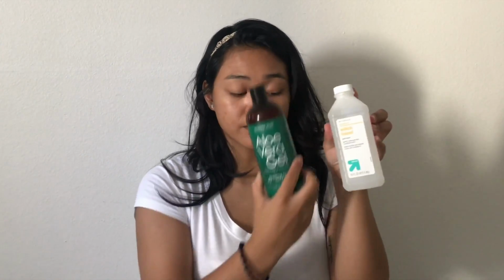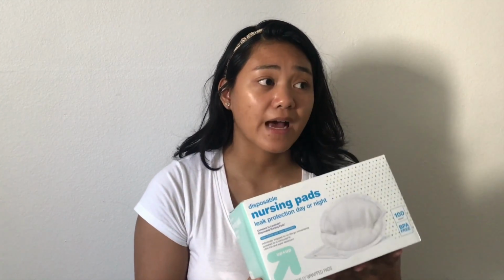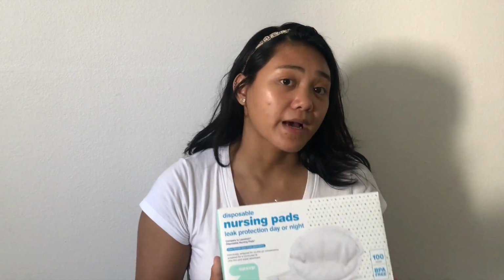Postpartum Must Haves!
Giving birth can be a scary thing, but don't be afraid sis!
Your body surely does go through a lot while delivery as well as postpartum. In this video, I show you what I used and what worked for me. I included everything that was most needed for my care, especially since I did have a second degree tear.
Hoped this helps!